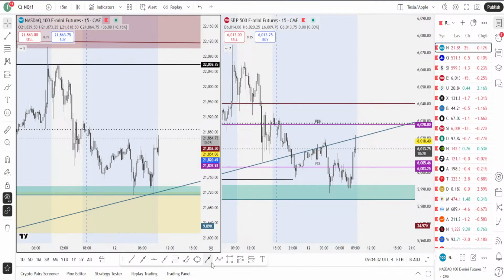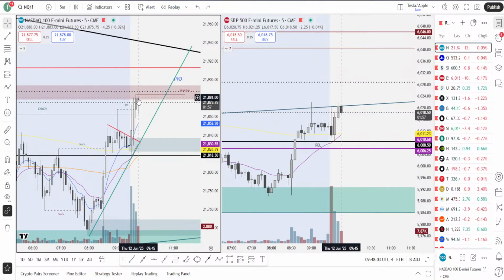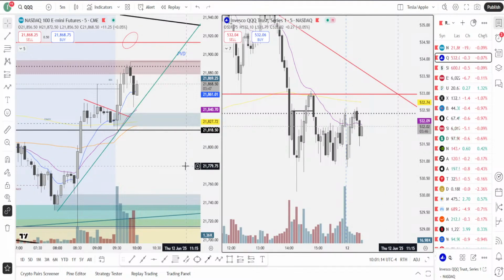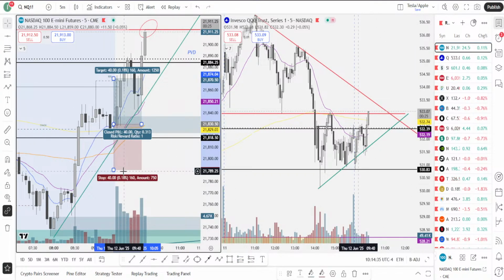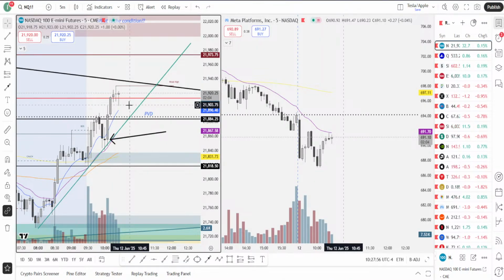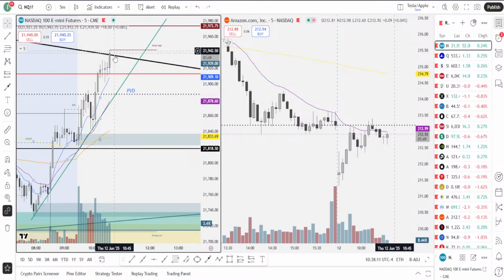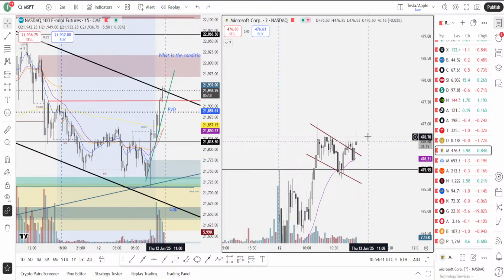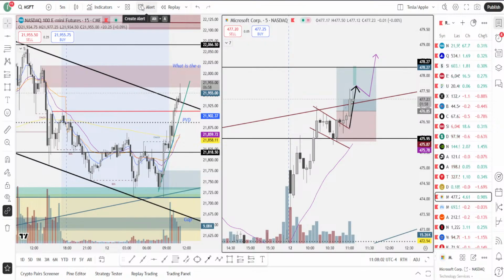Live Futures Market Technical Analysis – NQ / ES – 6/12